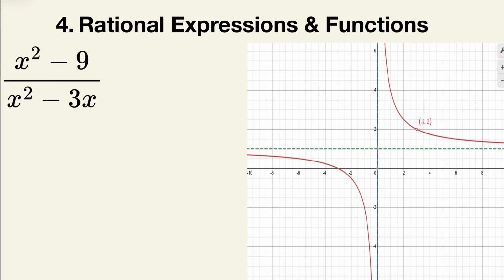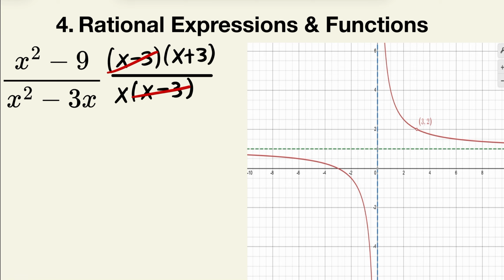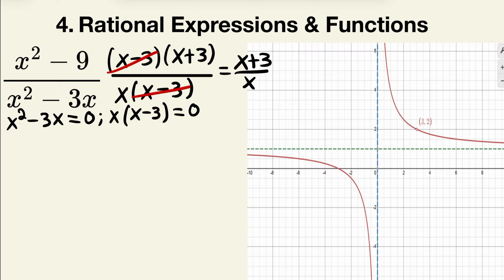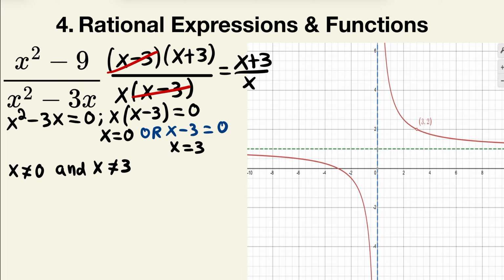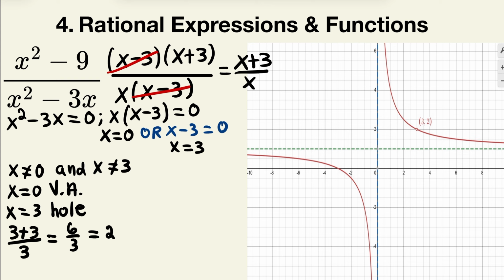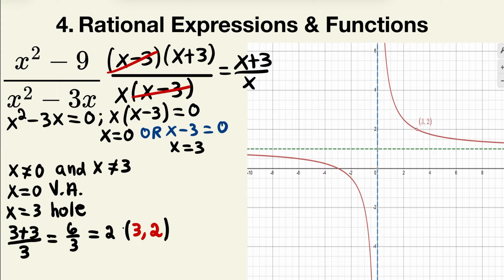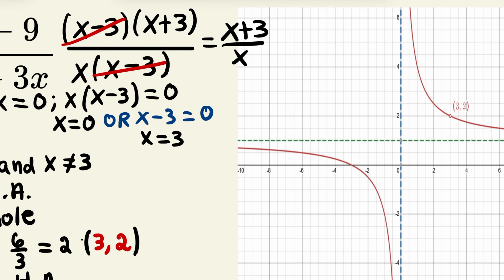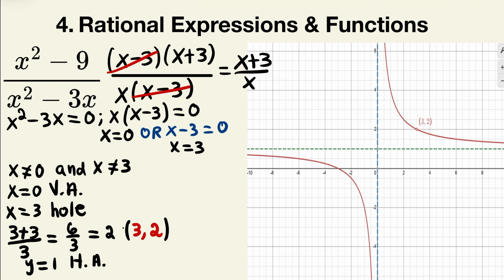Rational Functions: Holes & Vertical Asymptotes | Algebra 2 Step-by-Step (Problem 4)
This video walks step by step through simplifying a rational expression and identifying its key graph features, including holes, vertical asymptotes, and horizontal asymptotes.

Students will learn how:

Factoring reveals restrictions

Canceling factors create holes (removable discontinuities)

Non-canceling factors create vertical asymptotes

The simplified form connects directly to the graph in Desmos

This lesson is part of an Algebra 2 Semester 1 midterm review and focuses on concepts commonly tested on unit exams and semester assessments.

🧮 MathByTV provides calm, clear explanations so students can follow every step with confidence.